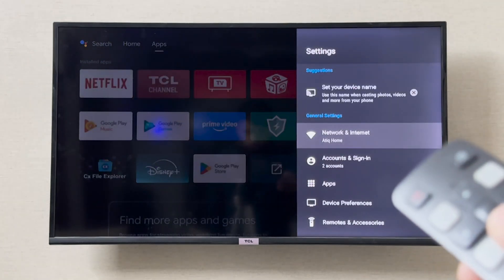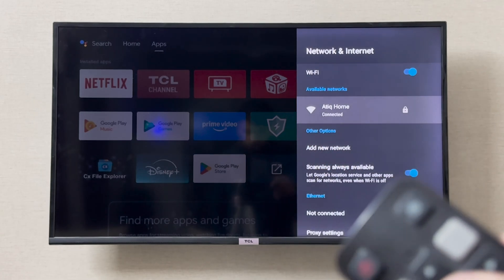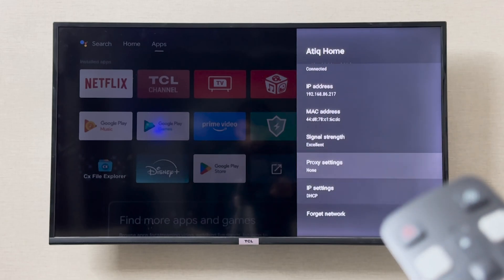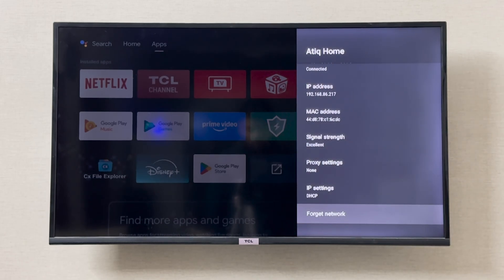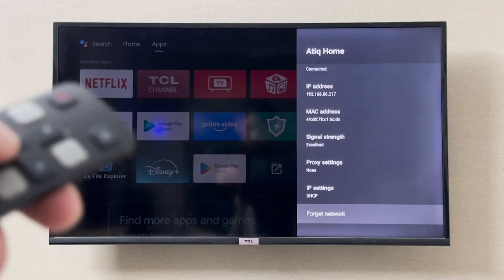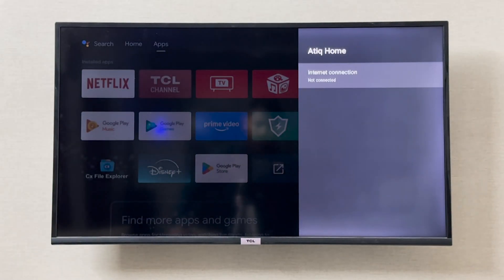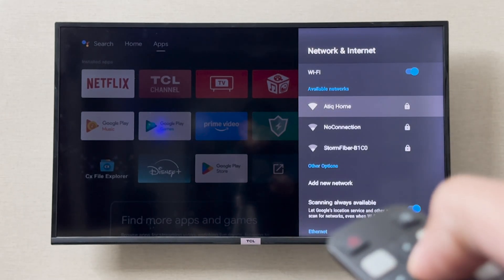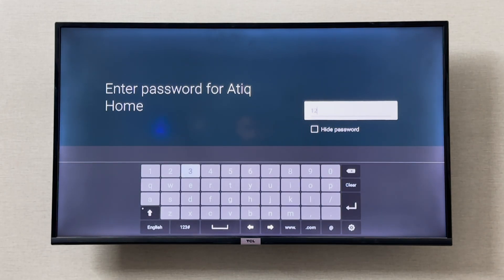How to Change Wifi Password on TCL Smart TV || Updated 2025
How to Change Wifi Password on TCL Smart TV. Learn how to change the wifi password on your TCL Smart TV with this easy tutorial. Keep your TV connected and secure with this simple guide for 2025!
How to Change Wifi Password on TCL Smart TV